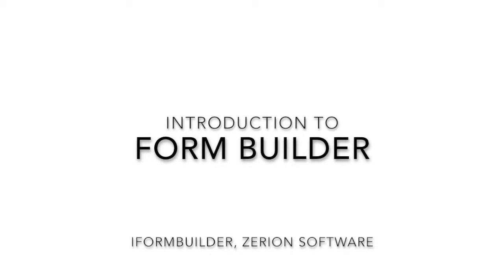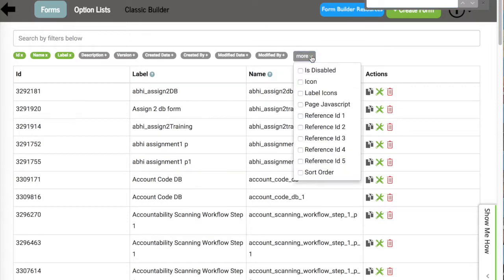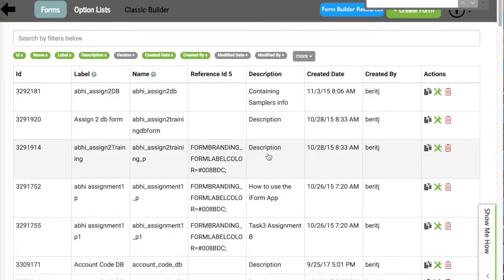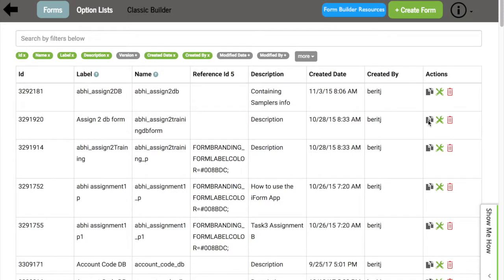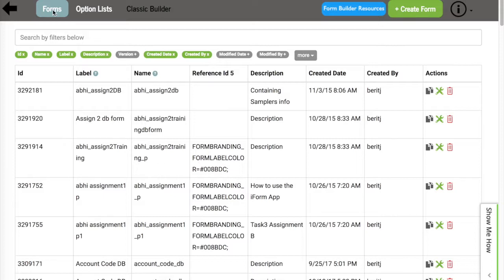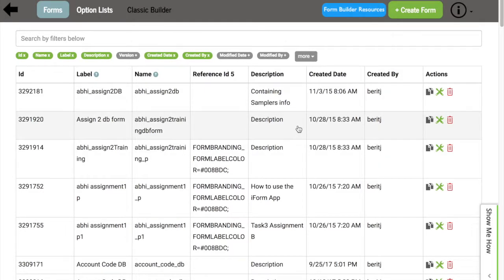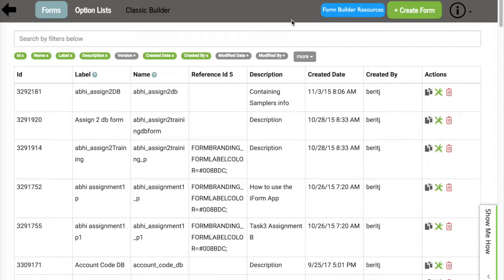Zerion iFormBuilder Form Builder Introduction (Part 1 of 3)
Part 1 of a 3 part series introducing the iFormBuilder Form Builder and Form Building.